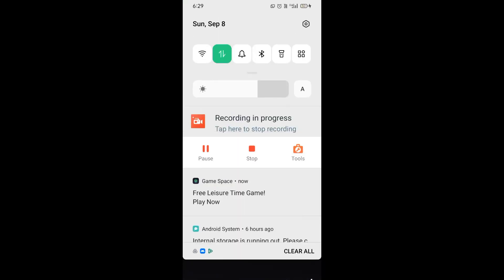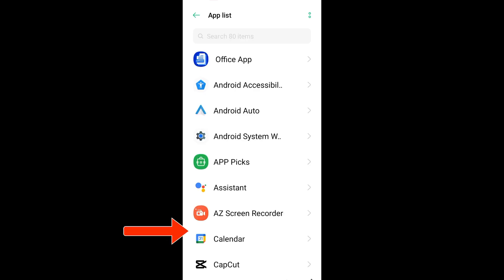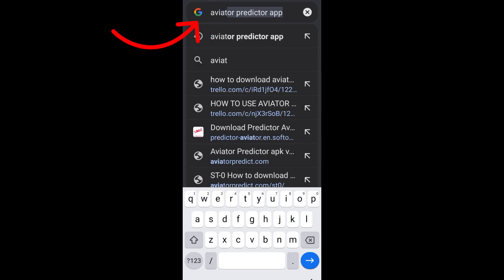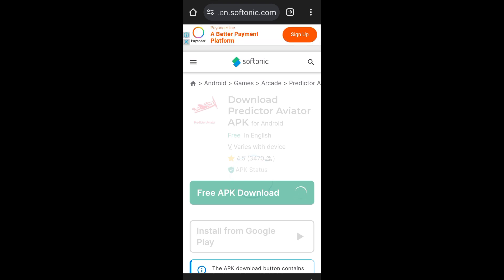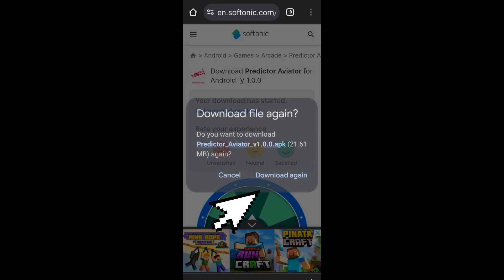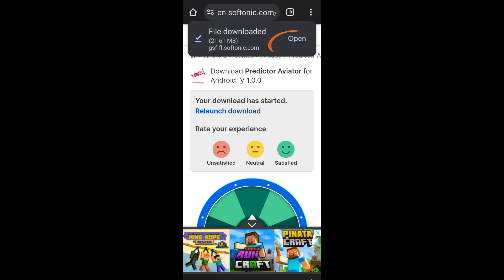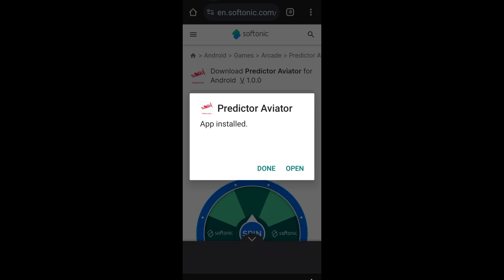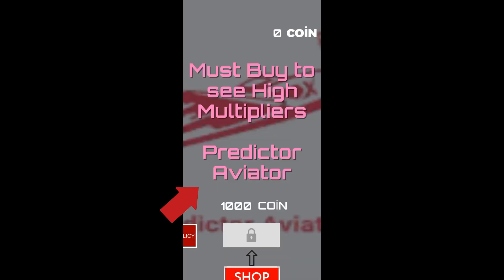How To Download Aviator Predictor App On Phone (Step By Step)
How To Download Aviator Predictor App On Phone

In this video I'll show you how learn how to download aviator predictor app on android phone.  The method is very simple and clearly described in the video. Follow all of the steps & learn how 2. how to download aviator predictor app on phone